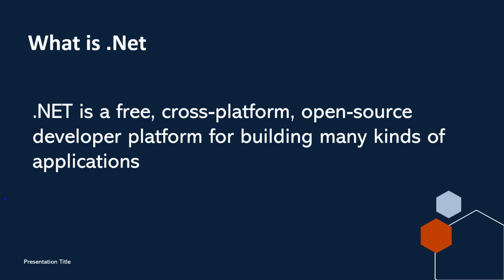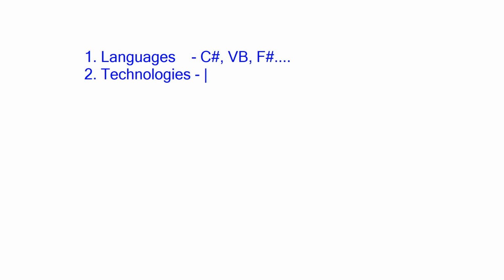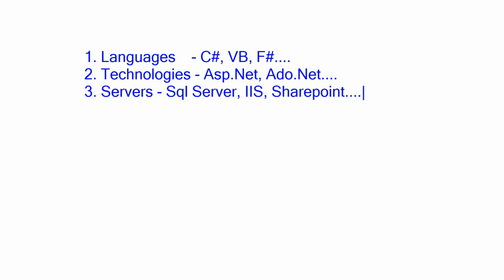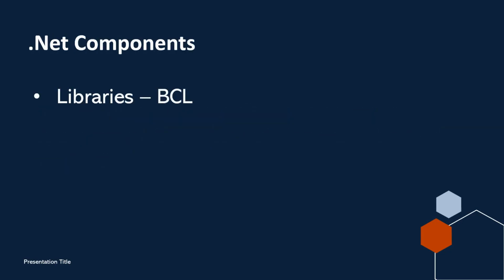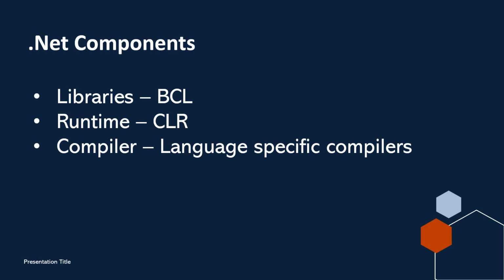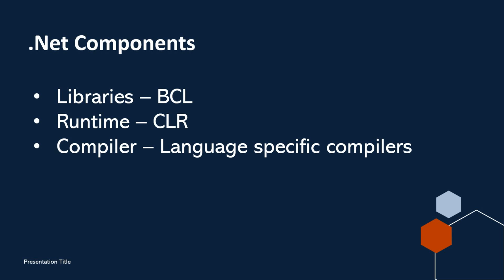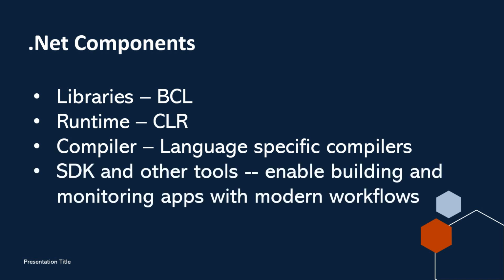Part 2 What is .Net || C#.Net Tutorials For Beginners & Experienced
Introduction
Why .Net?
CLR
Garbage Collector
System.Console.WriteLine
System.Console.ReadLine
Value Types
Reference types
Operators
Conditional Statements
a. Conditional Branching
i. If
ii. If Else
iii. Switch
Jump Statements
a. goto
b. break
c. continue
d. return
Arrays
a. Encapsulation
b. Abstraction
c. Inheritance
d. Polymorphism
Subprograms or Methods
Parameters
Constructors
Static Modifier
Variables
Inheritance
Polymorphism
a. Overloading
b. Overriding
c. Hiding
Abstract classes and abstract methods
Interface
Access specifiers
a. Private
b. Protected
c. Internal
d. Protected internal
e. Public
Destructors
Properties
Collections
Generic Collections
Non-generic Collections
LINQ
Delegates
Lambda Expressions
Extension Methods
String Functions
Exception Handling
Asynchronous Programming with Async / Await
Enums
String Functions
Debugging Application